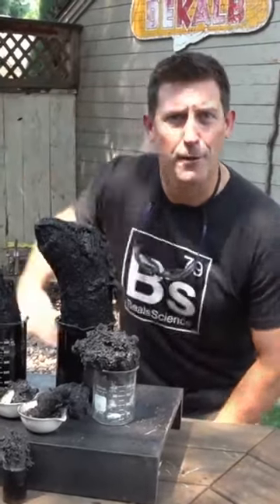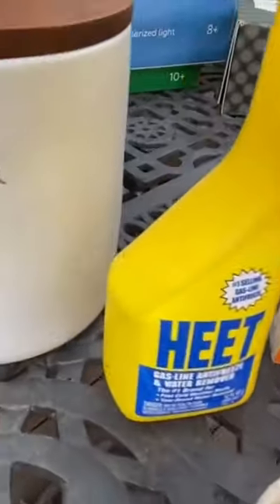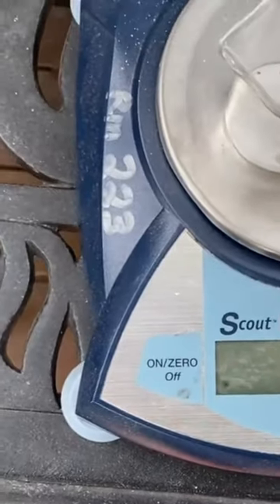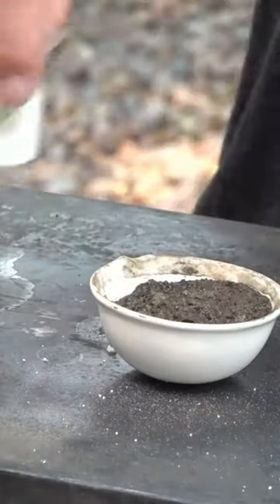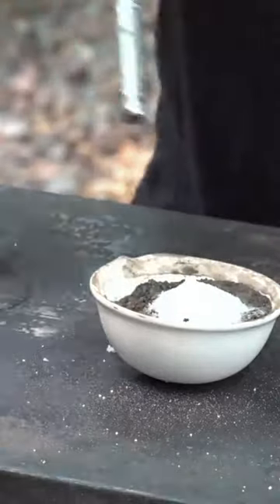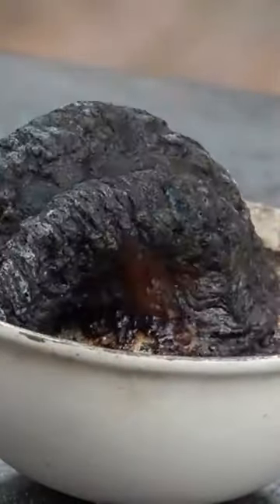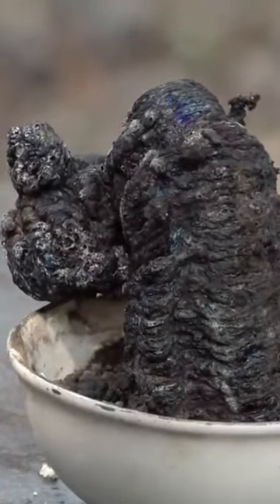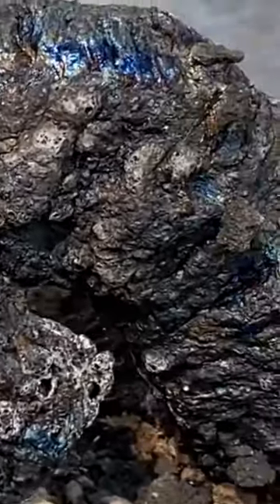How to make a Carbon Snake with Sugar!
Learn how to make a carbon snake from powdered sugar, baking soda and methanol. This chemistry experiment demonstrates a combustion reaction of sugar with baking soda helping control the rate of the reaction.